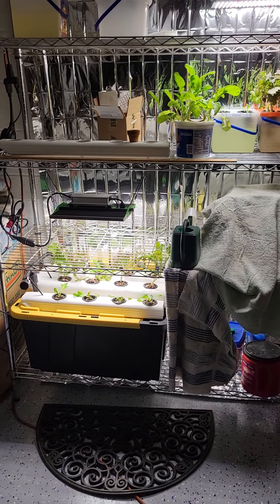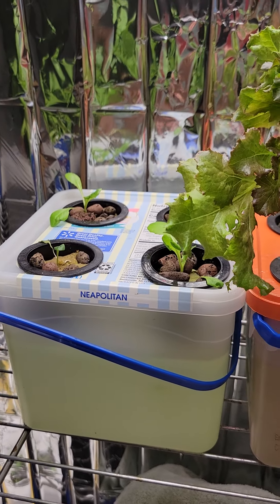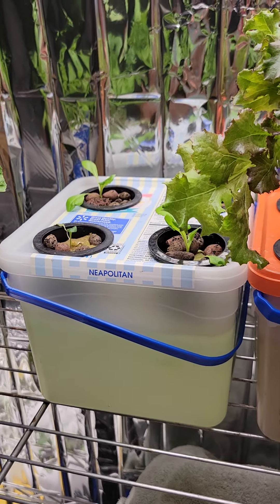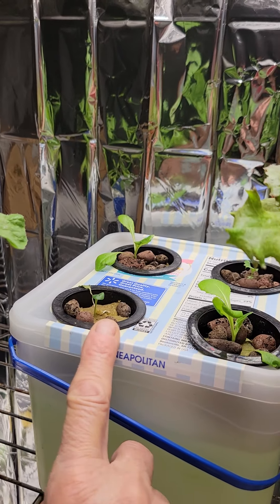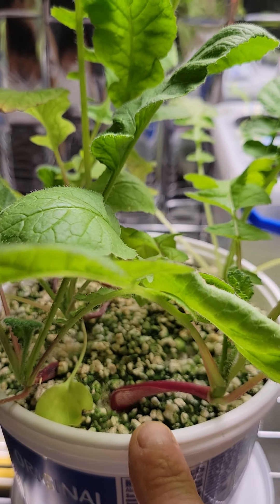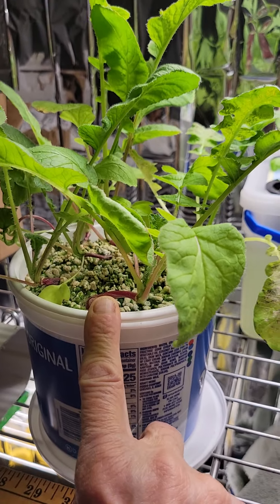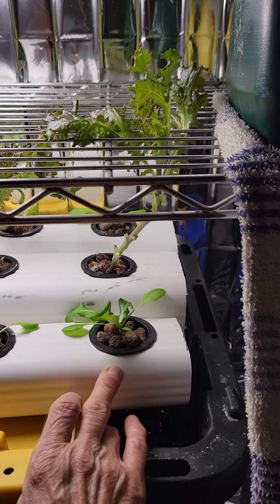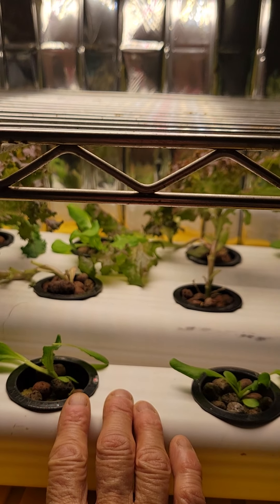Hydroponic Update 10-21-24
Quick view of what's happening in the hydroponic area.